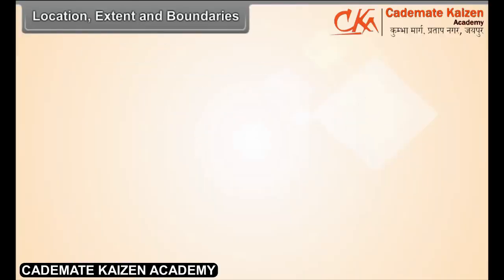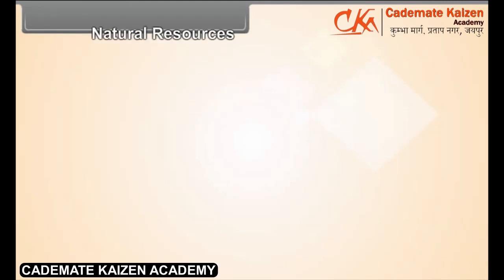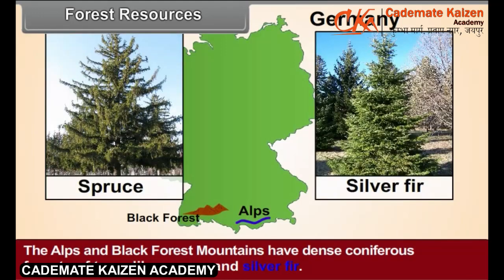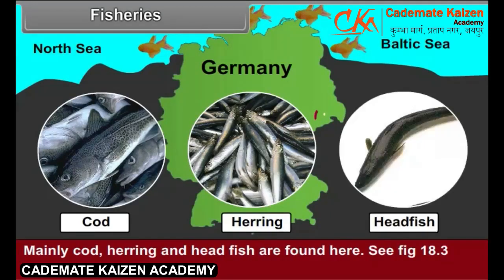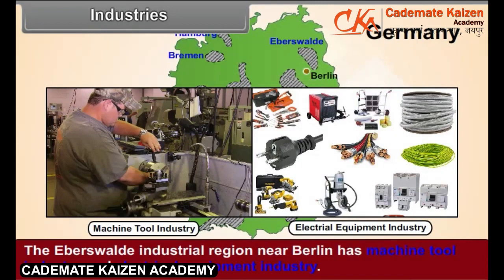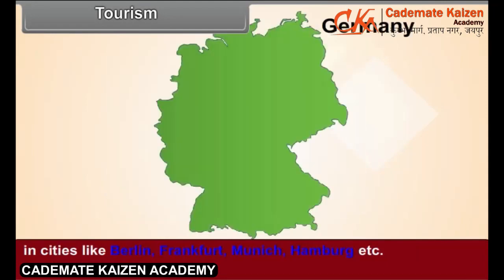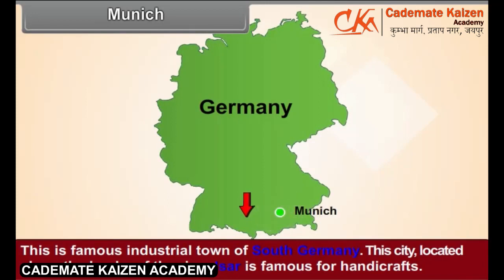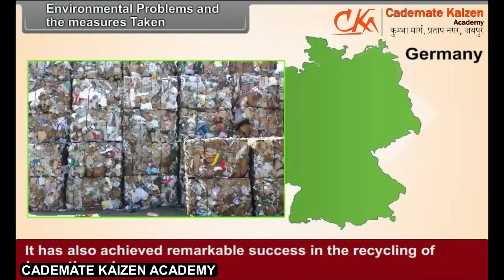Germany |Social Science | Class8th | English | Cademate Kaizen Academy